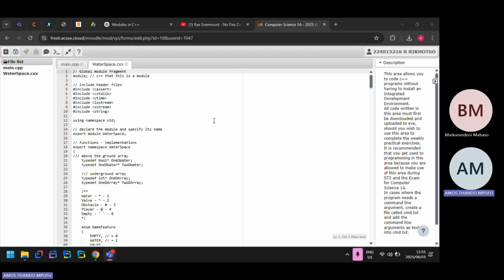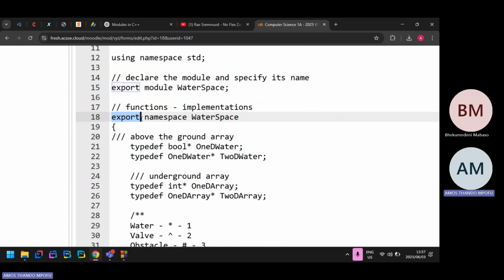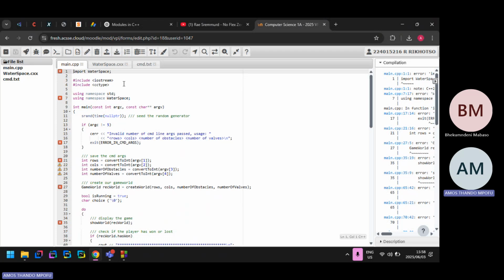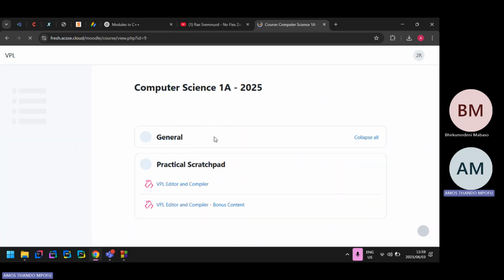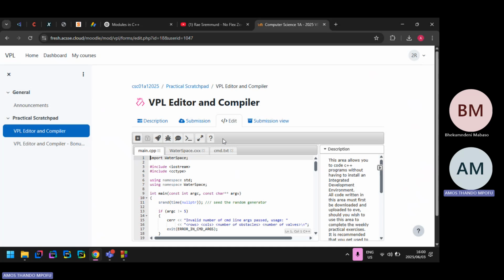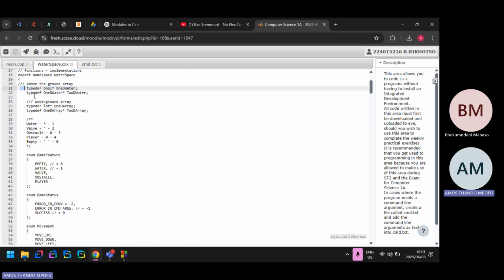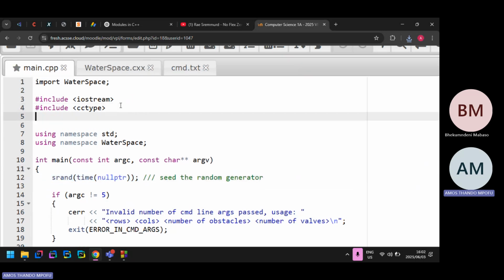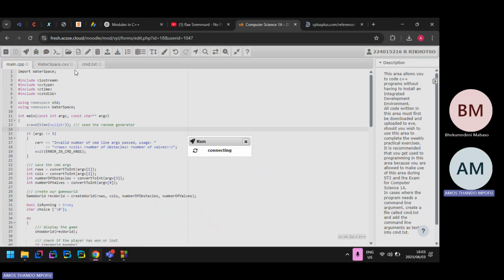Computer Science 1A: Bonus Question Exam 2024 Paper A [Part 05]